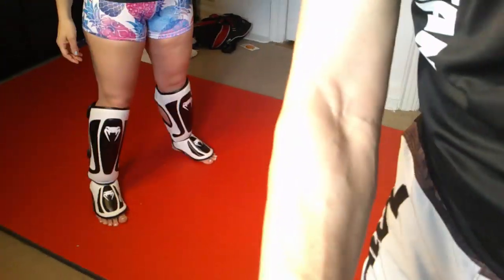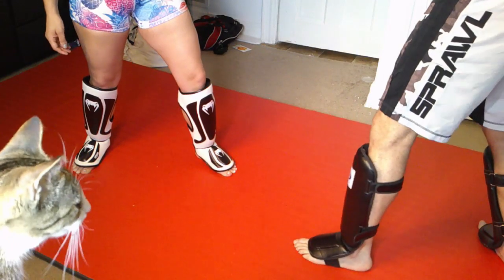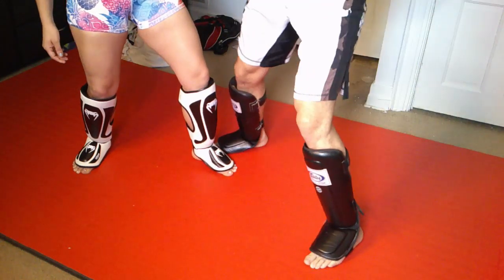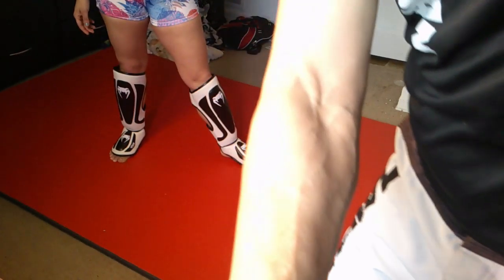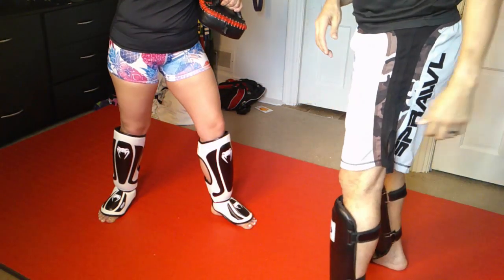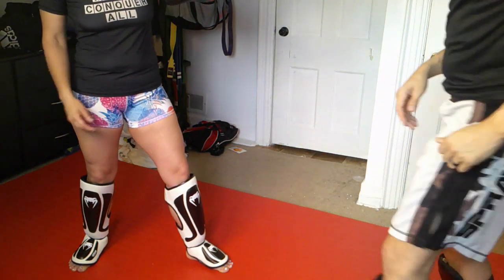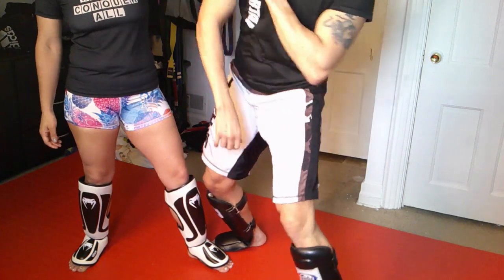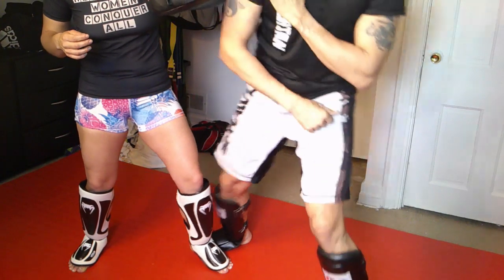Rev back elbow question for coach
Just a question for my coach and this was the easiest way to get it to him and it's a pain to send private YouTube vids